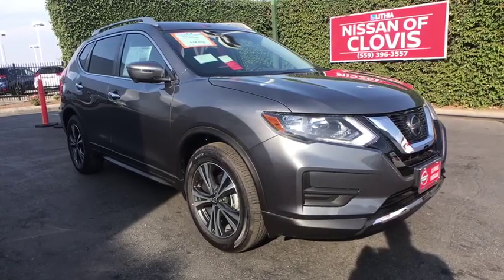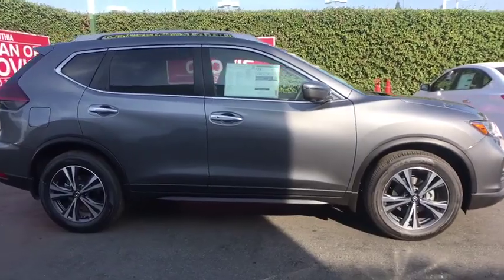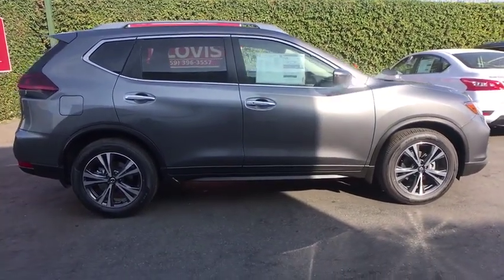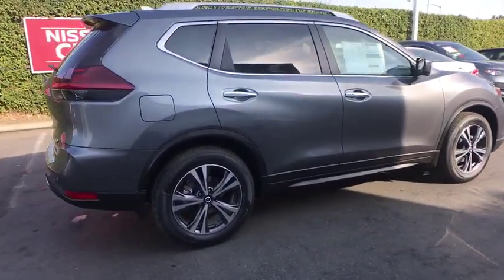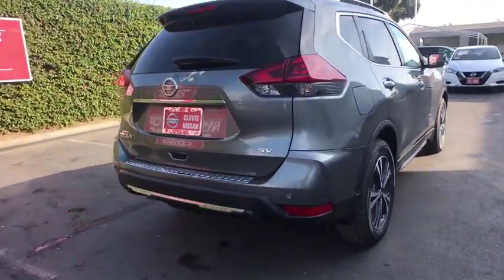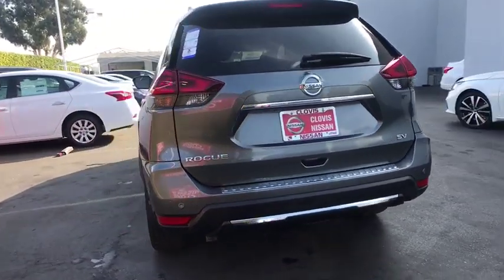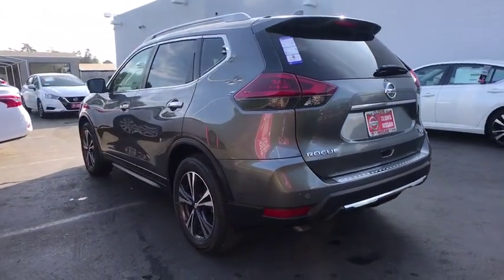2020 Nissan Rogue Clovis, Selma, Fresno, Merced, Sanger, CA LC713755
GUN METALLIC New 2020 Nissan Rogue available in Clovis, California at Lithia Nissan Clovis. Servicing the Selma, Fresno, Merced, Sanger, CA area.
2020 Nissan Rogue FWD SV - Stock#: LC713755 - VIN#: 5N1AT2MT8LC713755

Nav System, Heated Seats, [U01] PREMIUM PACKAGE, Keyless Entry, Remote Engine Start, Auto-Off Headlights. GUN METALLIC exterior and Charcoal interior, SV trim. FUEL EFFICIENT 33 MPG Hwy/26 MPG City! CLICK NOW! KEY FEATURES INCLUDE: Auto-Off Headlights, Keyless Entry, Remote Engine Start Rear Head Air Bag, Side Head Air Bag, Privacy Glass, Remote Trunk Release, Child Safety Locks, Heated Mirrors, Electronic Stability Control. OPTION PACKAGES: PREMIUM PACKAGE Memory Driver Seat & Outside Mirrors, Wheels: 18 Aluminum Alloy, ProPILOT Assist, Electronic Parking Brake Replaces foot release parking brake, Intelligent Aroundview Monitor (I-AVM), Steering Assist, Intelligent Cruise Control (ICC), full speed range and hold, Tires: 225/60R18, Heated Leather-Wrapped Steering Wheel, Radio: AM/FM/CD/AUX NissanConnect w/Navigation, Nissan door to door navigation w/3D building graphics and satellite imagery featuring POI search, and online premium traffic information, HD radio, SiriusXM Traffic, SiriusXM Travel Link (weather, fuel prices, movie listings, stock info, sports and parking), 7 color display w/multi-touch control, Apple CarPlay, Android Auto, SiriusXM Satellite Radio w/advanced audio features, USB connection port for iPod. WHY BUY FROM US: ***Why is Nissan of Clovis the Go-To Spot for Fresno, Madera and Visalia Drivers Seeking a New or Used Nissan Vehicle? It could be our varied and accommodating selection of new Nissan models, including the much-loved Nissan Altima, Maxima, Sentra, Murano and Pathfinder. Perhaps it's our equally vast range of high-quality, Nissan of Clovis-approved used cars. Visit our dealership at 370 W Herndon Ave Clovis, California and find out for yourself!*** Horsepower calculations based on trim engine configuration. Fuel economy calculations based on original manufacturer data for trim engine configuration. Please confirm the accuracy of the included equipment by calling us prior to purchase.